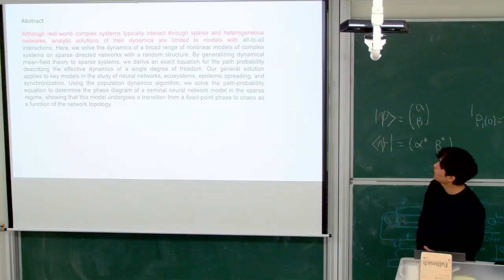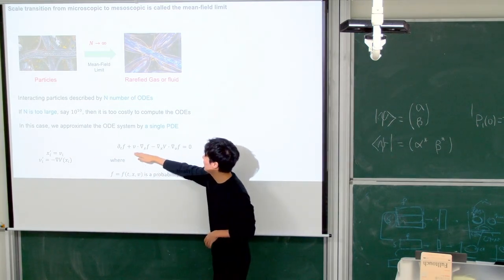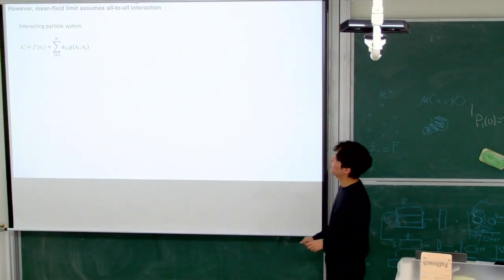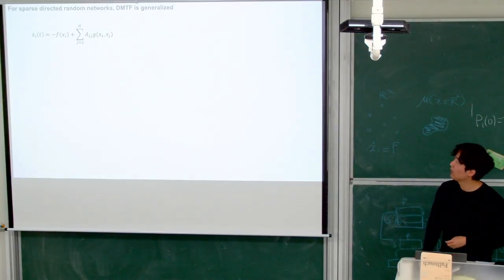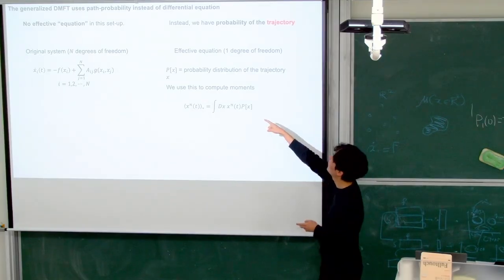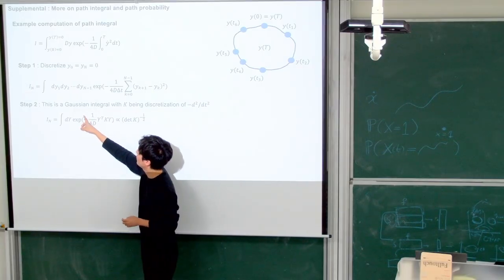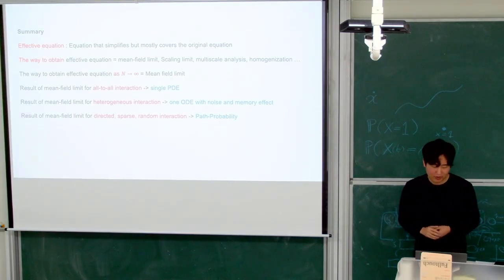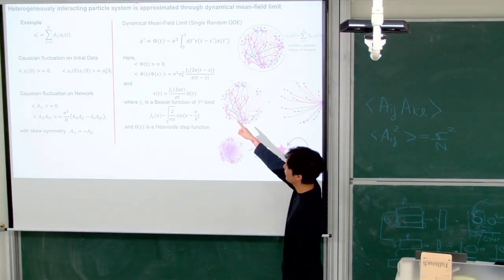Dynamical Mean-Field Theory of Complex Systems on Sparse Directed Networks – Gyuyoung Hwang